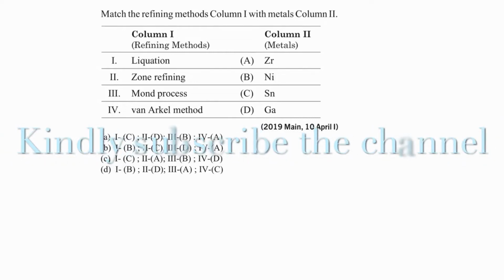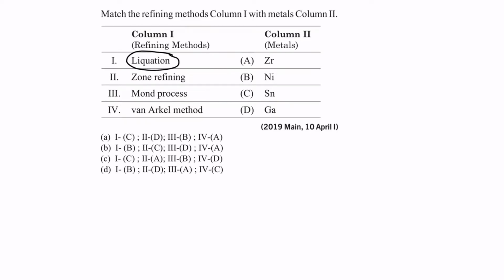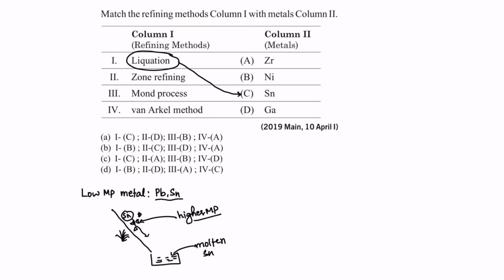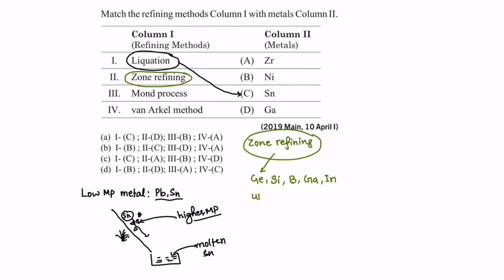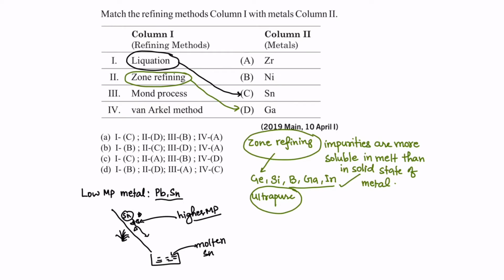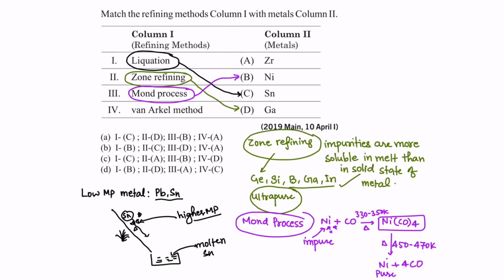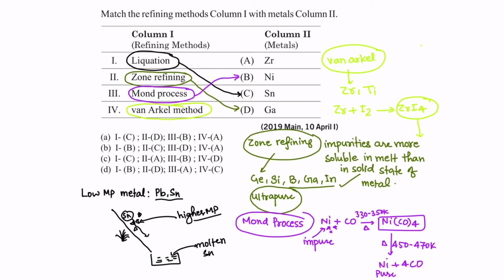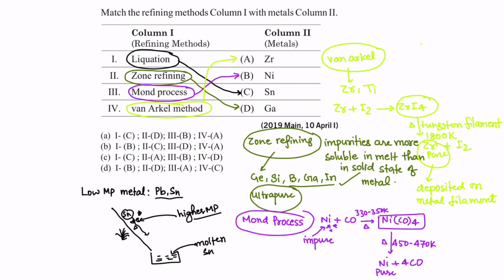Refining of metals (JEE Main/Gate MT)